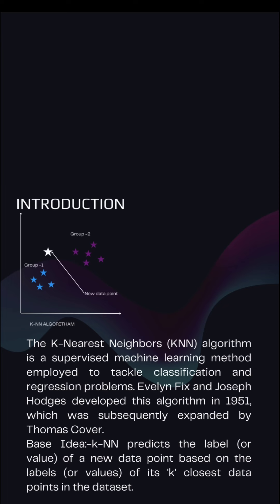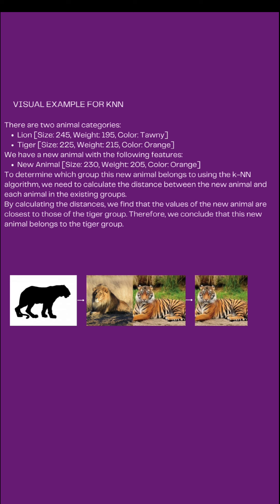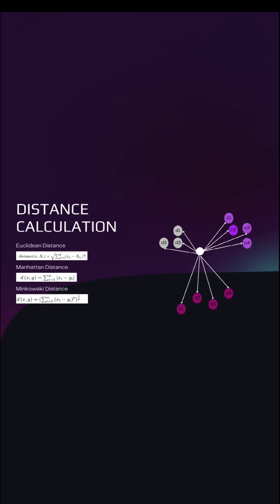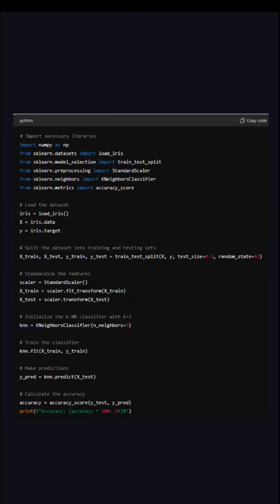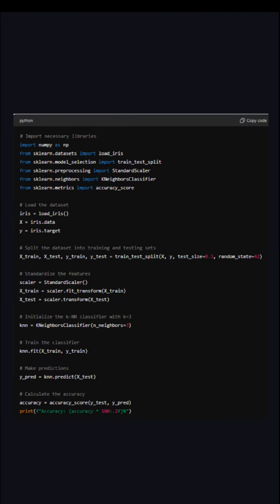How nearest neighbour impact on decision in machine learning model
This reel was created by ATHUL RAJ   for mentorness Internship.